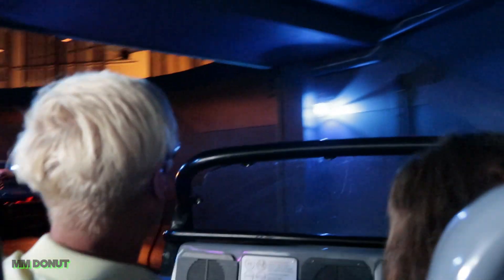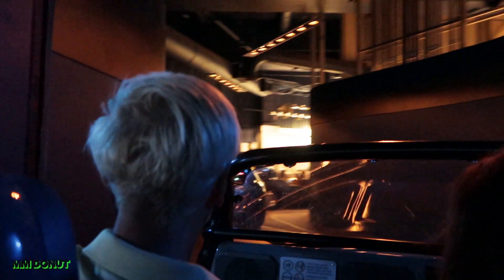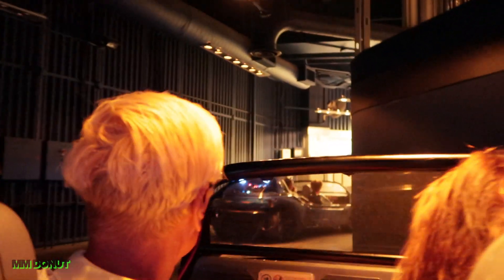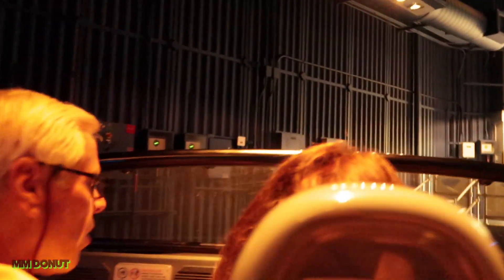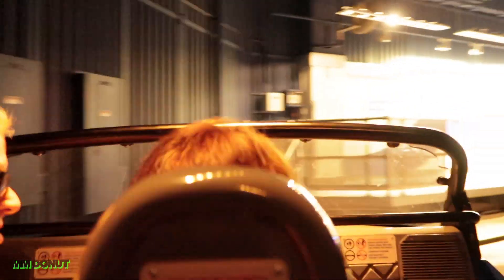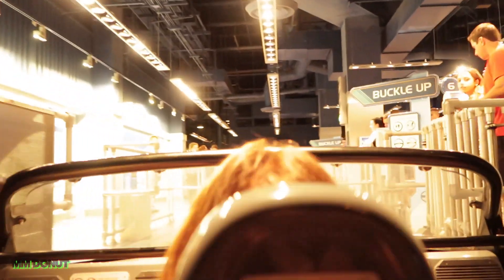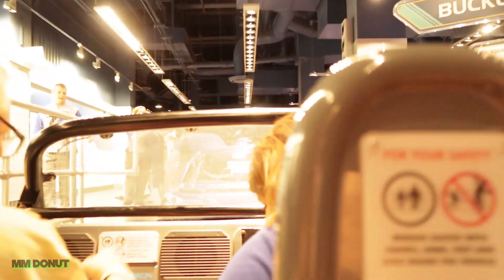Test Track - Full Ride POV - Walt Disney World Epcot 2017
"After riders board the sim-cars and the seat belts are fastened, the car that they designed will undergo four different tests: capability, efficiency, responsiveness, and power. In the capability test the car first connects to OnStar, then accelerates past a rain projection and skids out of control. Next, the continuing path disappears and the sim-car turns around to speed up again. A short time later, the sim-car makes a sharp left turn as a lighting bolt strikes. The car then passes by a futuristic city. Following the capability test, the results of which car designs scored the best in the test are displayed. The sim-car then begins the efficiency test. In the first part, the sim-cars are scanned for "optimum eco-efficiency". The second test performs an aero-dynamic test on the vehicle. Finally, a "hyper-spectrum imaging" takes place. Again, after the test is complete, the best scores are displayed. The third test, responsiveness, is next. The sim-car accelerates around hairpin turns with laser-projected trees. It then enters a tunnel to encounter the 18-wheeler from the original version though it is now shown with lasers. When the vehicle exits the tunnel, the results for the responsiveness test are displayed and all of the test icons are displayed. The final test is power where the sim-car stops for a moment then accelerates through flashing purple arches to a wall with the ride's logo on it leading to the outside portion of the ride. Just after the ride exits the building, a picture of the guests is taken. As the sim-car's speed is increased, it makes a right turn, followed by a wide left, a straight section, and one final long left turn. When the test is complete, the vehicle returns to the loading station where the next riders board. Then, guests use their MagicBand, ticket, or design key that has their Chevrolet Custom Concept Vehicle that they made in the Design Studio to play games and make an ad in the "Chevrolet Showroom." In the showroom, you can also check out some of the newest vehicles Chevrolet has created in their lineup. There is also a gift shop located at the exit like the original version of the ride.

Many World of Motion logos can be found throughout the attraction. These logos are references to the old attraction, and can be found on trash bins, murals, and the attraction's main sign."- Wiki